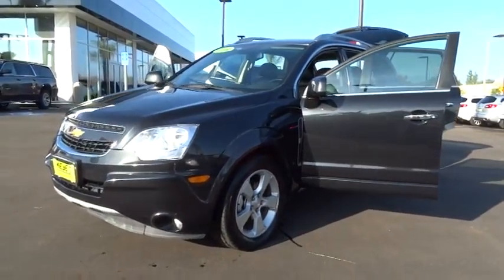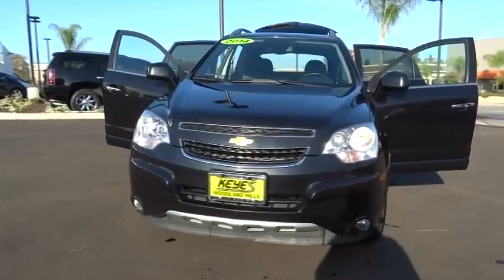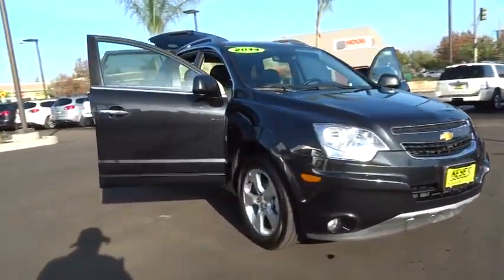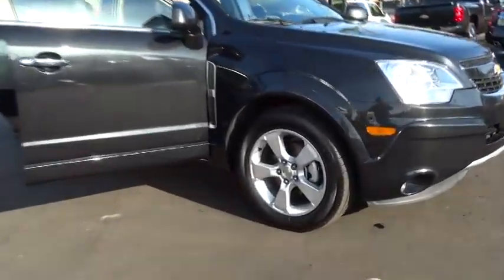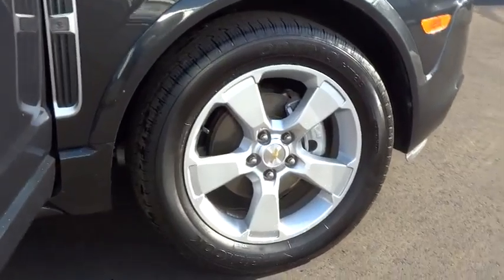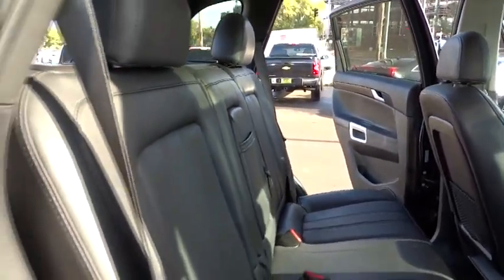2014 Chevrolet Captiva Sport Los Angeles, Woodland, Beverly Hills, Thousand Oaks, Van Nuys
2014 Chevrolet Captiva Sport